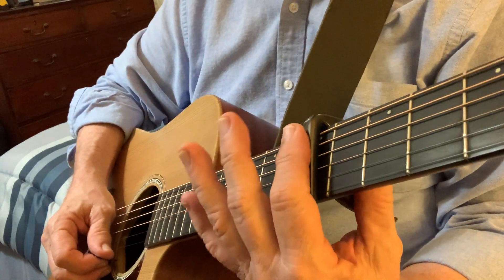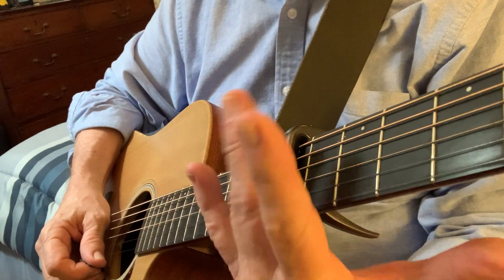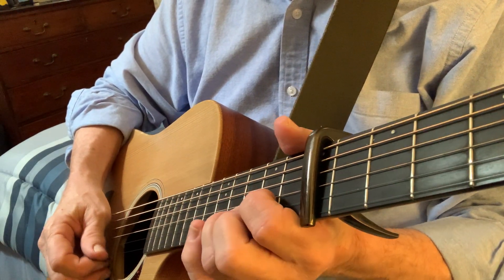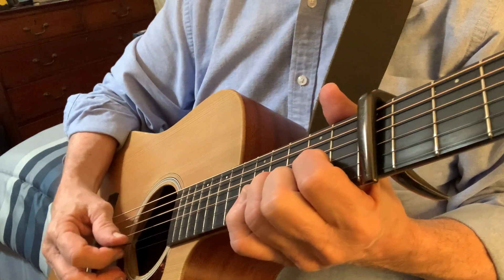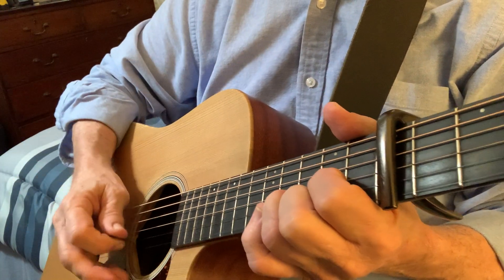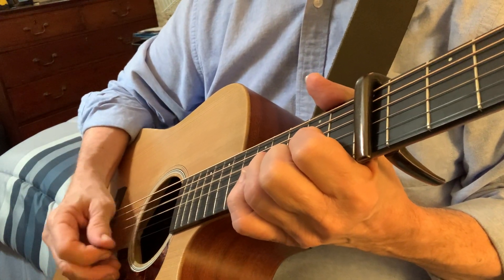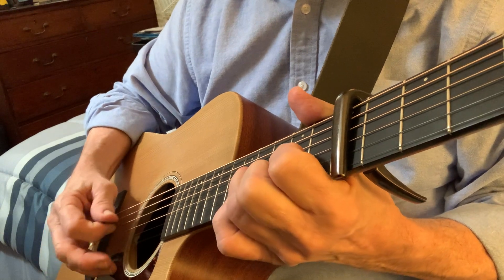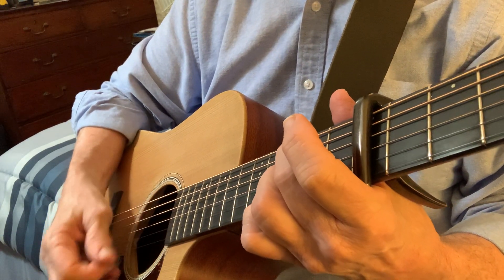Short Video “Guitar Pick Technique”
A couple of picking techniques with the George Harrison song, “Here Comes the Sun.”